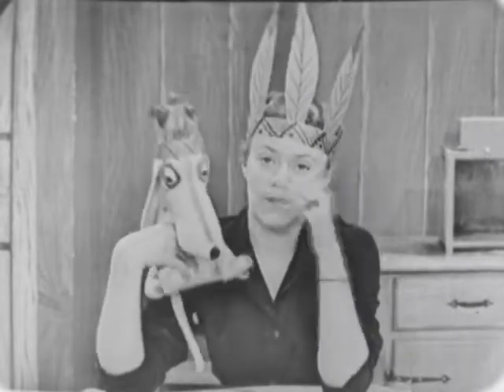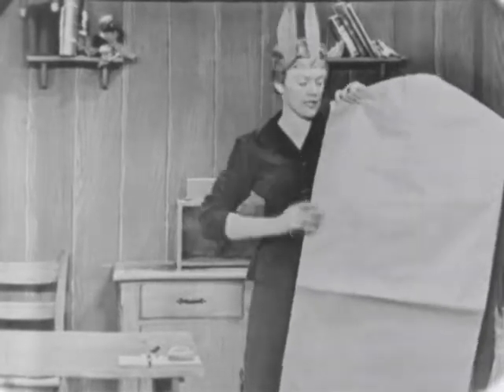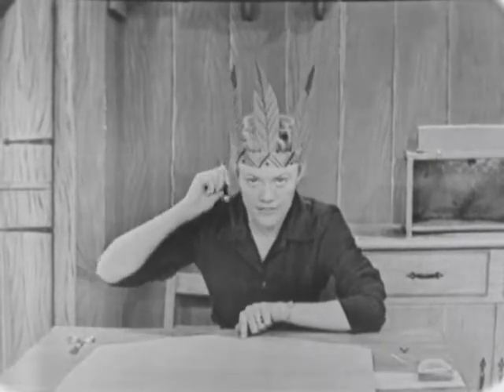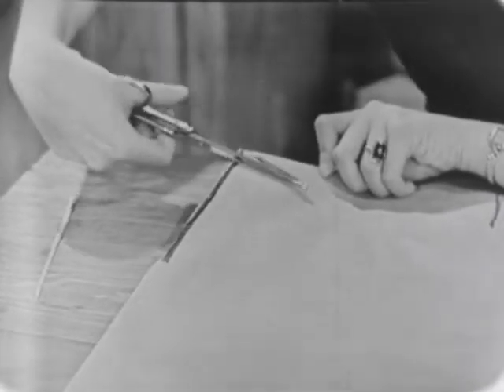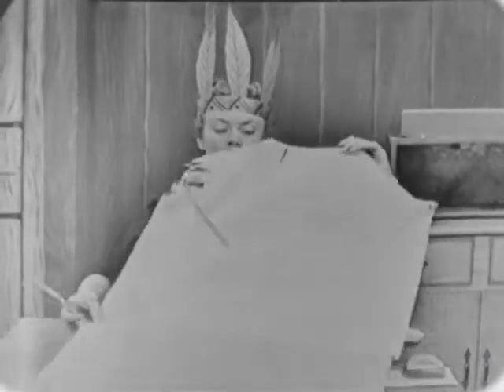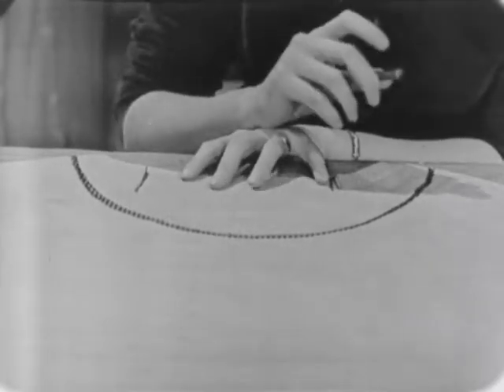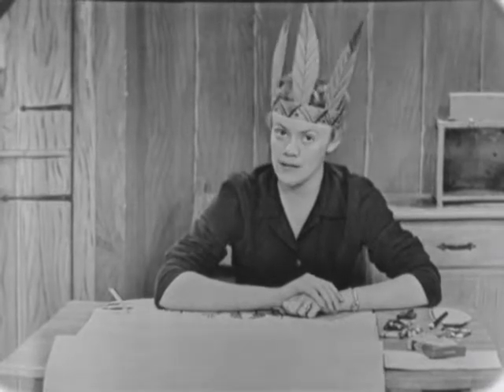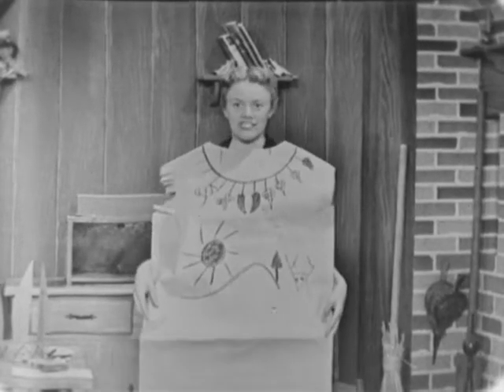The Magic Window (6/2/54)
How to make an Indian shirt from a large paper bag from the cleaners.

Original Creator: ISU Films

Original Format:16MM 24 FPS;

Original Digital Format: 2K